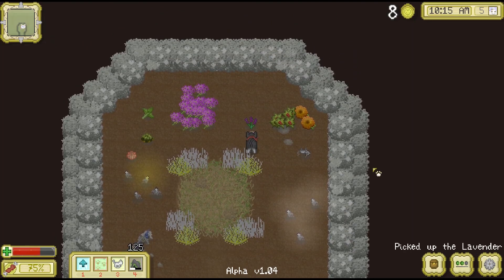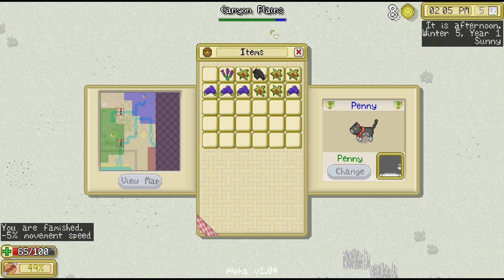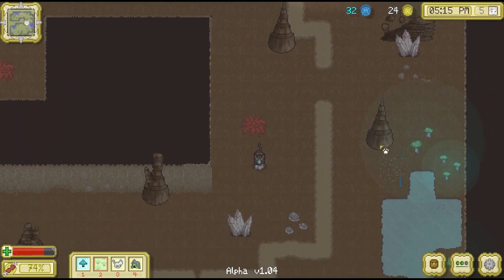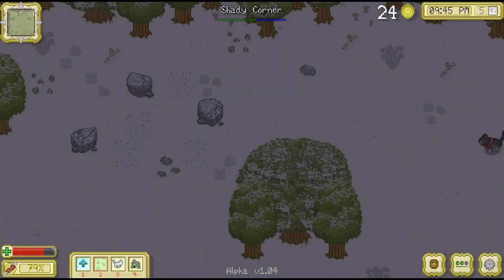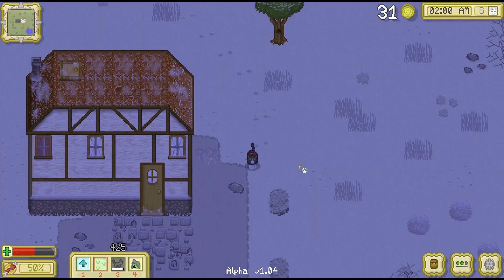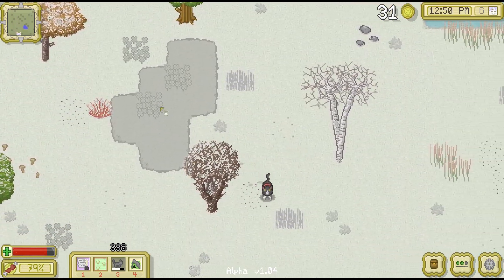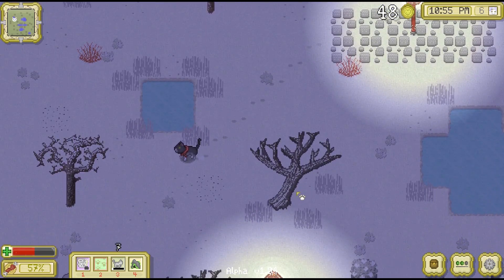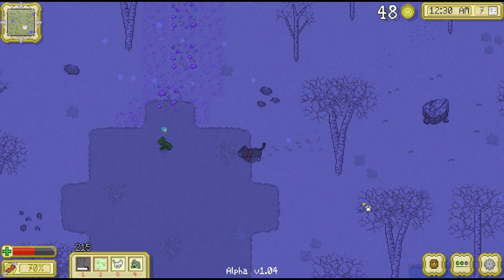The Quest for World Domination! | Cattails Let's Play - Episode 12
Welcome to Cattails! Our latest mining trip may have left Penny hungry and exhausted, but a forest cat's work is never done! To test her new diplomatic skills, she spreads her influence along the borders, though there are plenty of battle-hungry cats to challenge her yet...